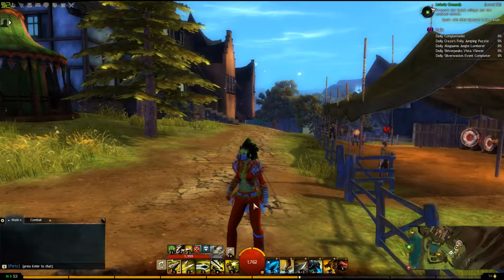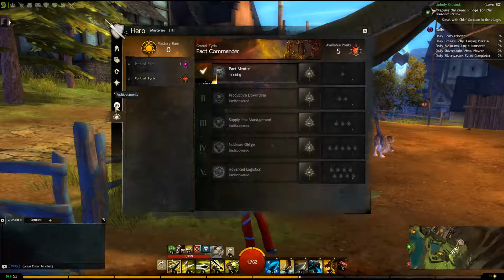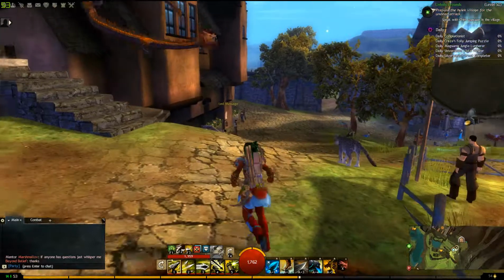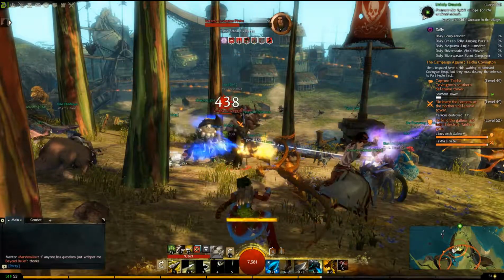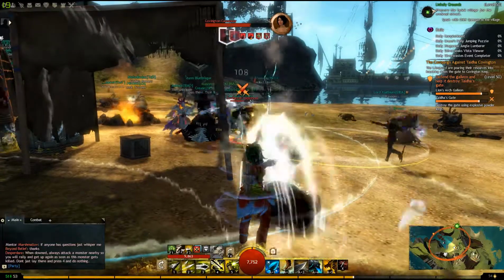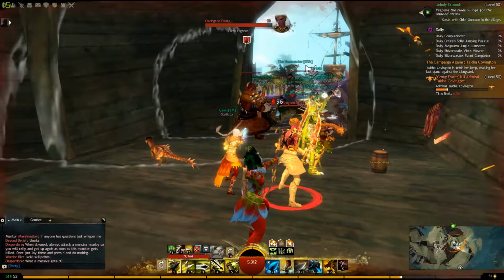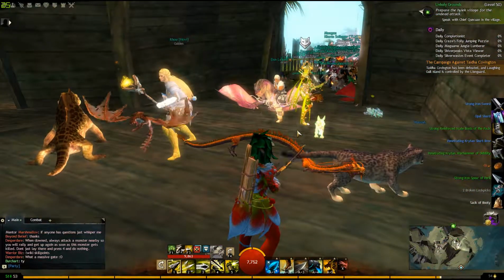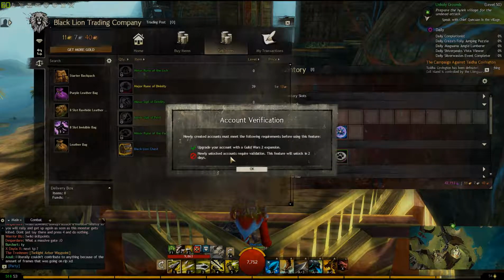How to play guild wars 2 and boss encounter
Come see all my latest and older content and other playlists
Hello and welcome to This Gamers Way. In this video I will be exploring the guild wars 2 PVP arena system.